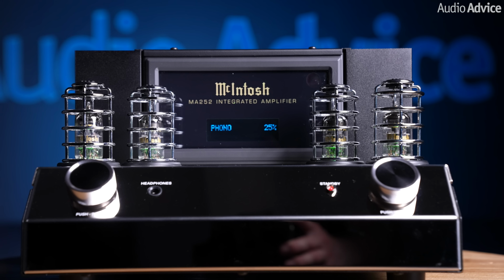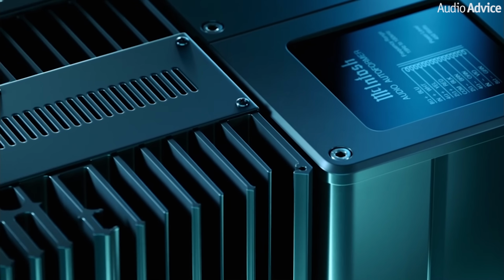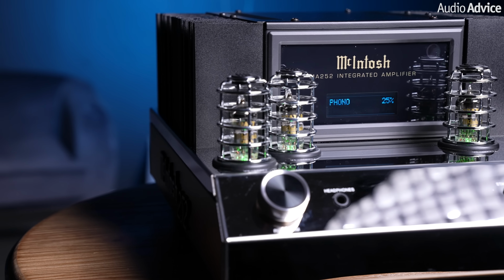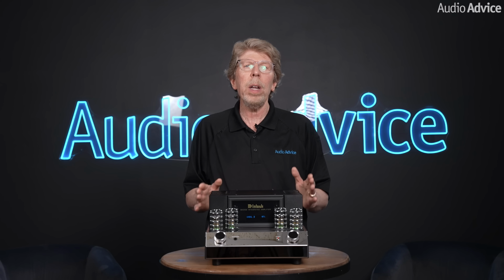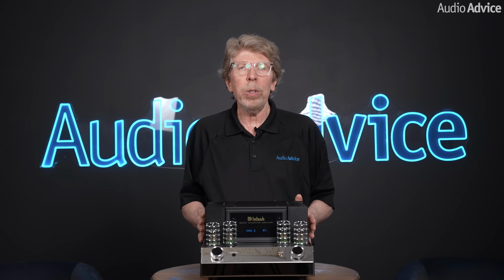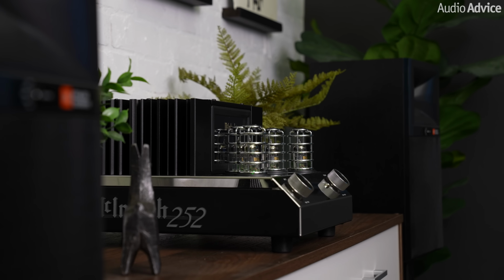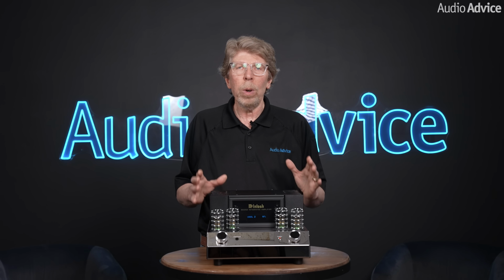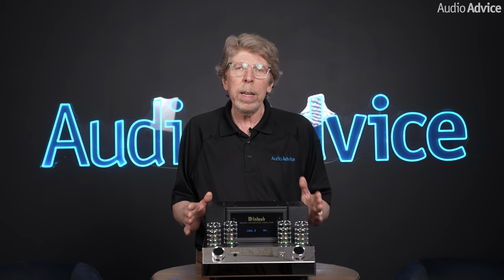McIntosh MA252 Integrated Amplifier Overview | Tubes + Solid-State Power? A Magical Combo 🪄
McIntosh has combined the best of both worlds with the MA252 integrated amplifier. You get a tube preamp stage coupled with a powerful McIntosh solid state power amplifier. And to top it off, it's one of the most beautiful pieces of audio gear we have ever seen. Music lovers can hear why so many people love the McIntosh sound for less than ever before. With a polished stainless steel chassis and green glowing tubes, you will want to make this the centerpiece of your two channel audio system.

0:00 Company History & Product Overview
1:38 Design & Build Quality
2:55 Features & Technology
7:33 Performance Testing
8:46 Overall Recommendation